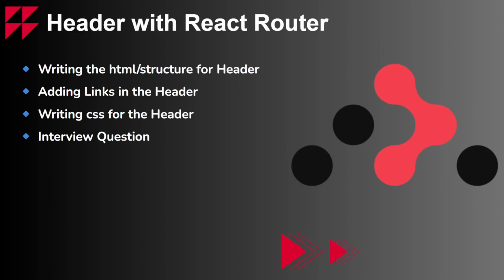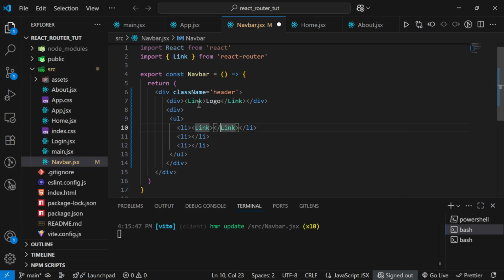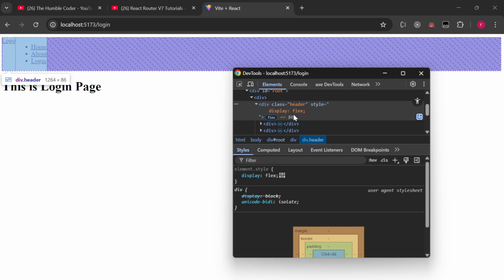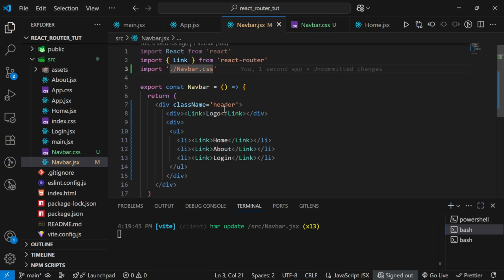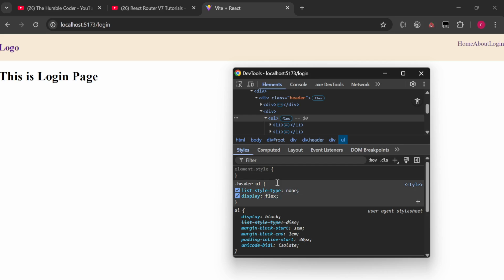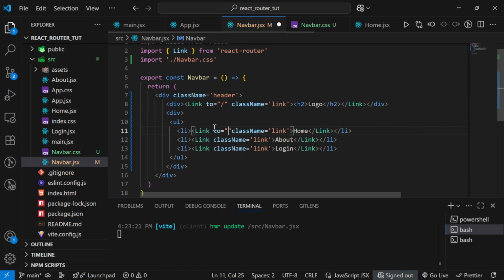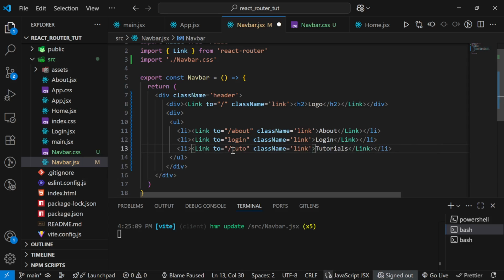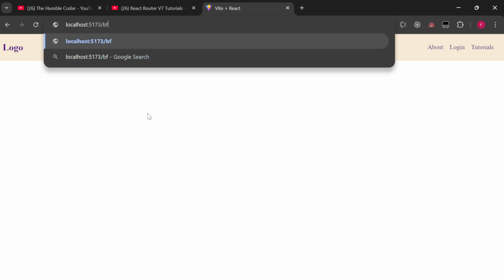🔥 React Router v7 Tutorial #4 – Creating a Header with React Router | Add Navigation Links & Style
Topics Covered in this Video :
react router
react routing explained
react router interview question
react tutorial hindi series
the router series